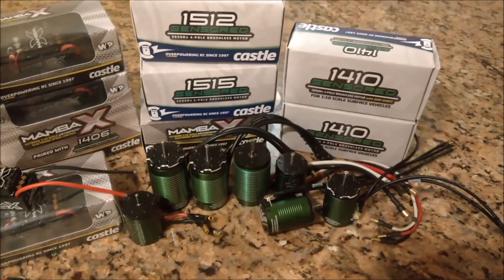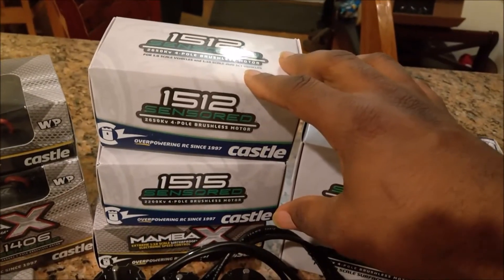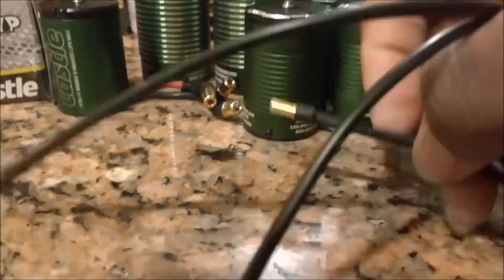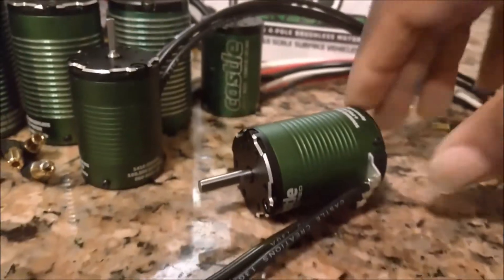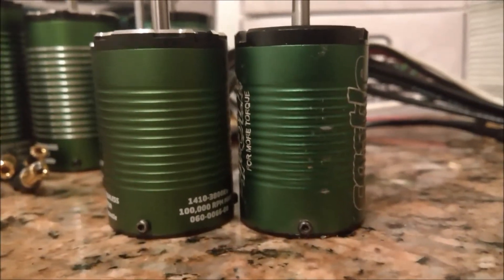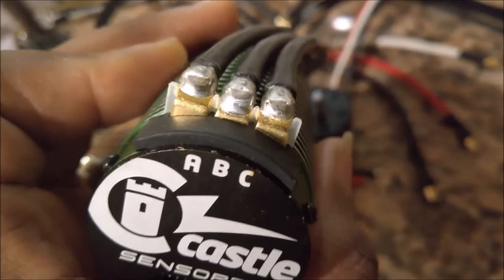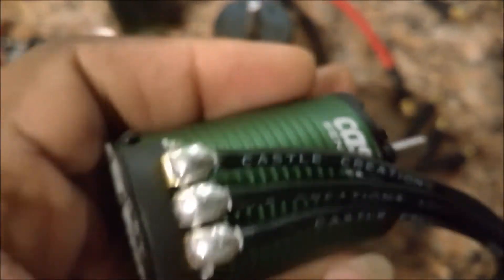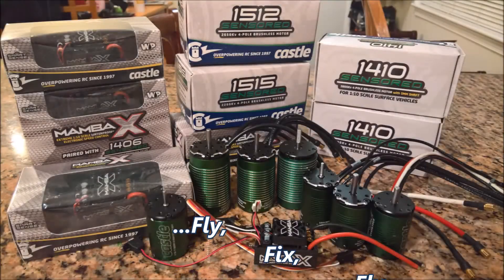Ep. 199: Castle Sensored Motor Mini-Review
Castle is changing the game in RC motors...again. Come see what all the fuss is about. :-)

Chapter List:
0:00 Intro
0:17 Video Overview
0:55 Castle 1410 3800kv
1:29 Castle 15-Series
3:29 What is a Sensored Motor?
5:58 Benefits of Sensored Motors
7:20 Sensored vs. Sensorless Motor Size Comparo
8:30 New External Motor Wire Solder Tabs
10:44 Maintains Sensorless ESC Capability
12:30 Conclusion